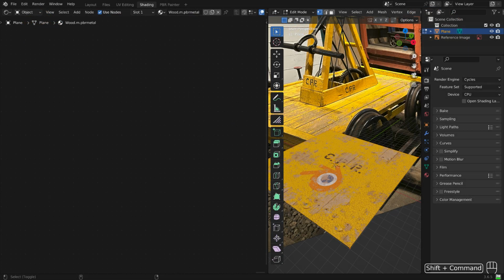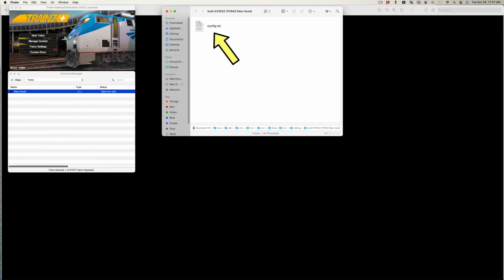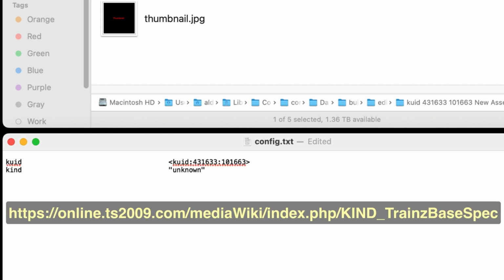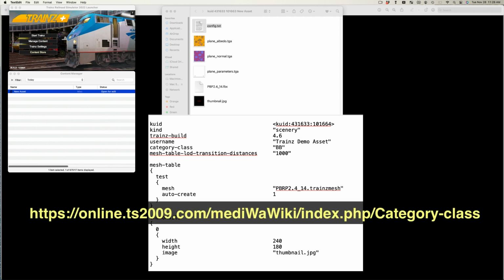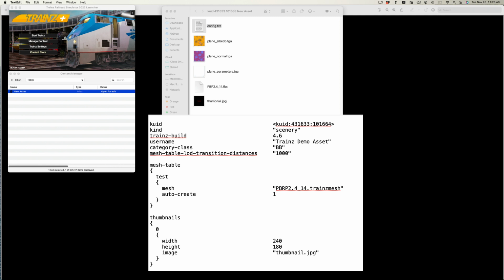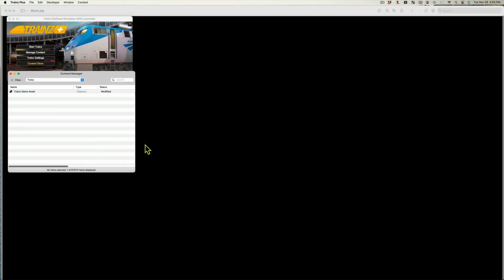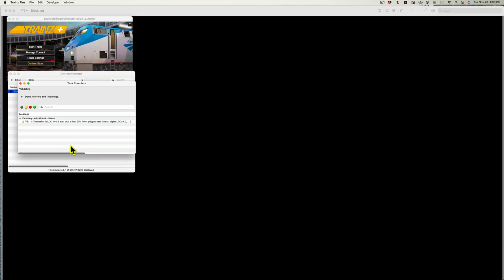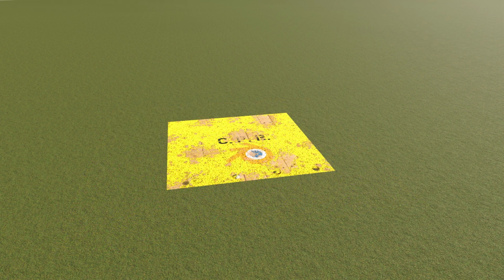PBR Painter 2.4: 16 Create a Trainz Asset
PBR Painter 2.4
16 Create a Trainz Asset
This video describes how to create a Trainz asset from the albedo, parameters and normal texture files, the FBX file, and a thumbnail file. The config.txt file is populated with the minimum information needed for creating a Trainz asset.

Cayden